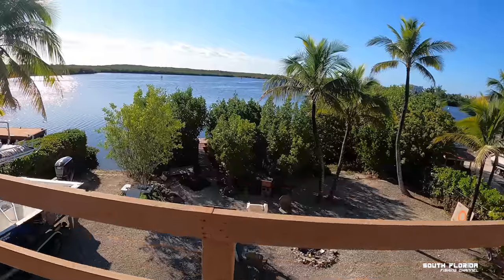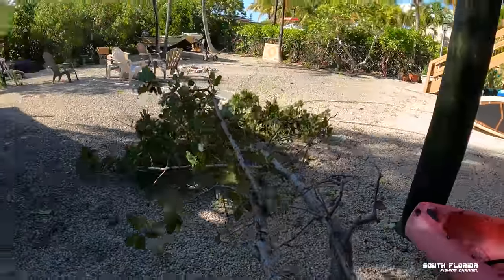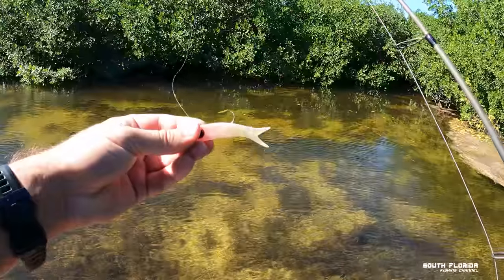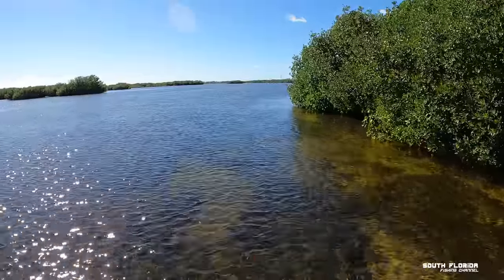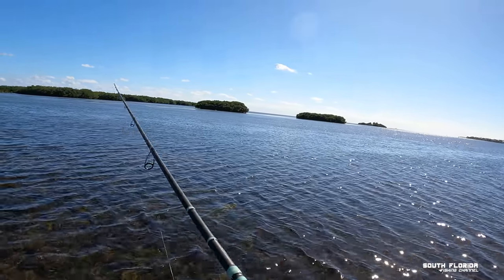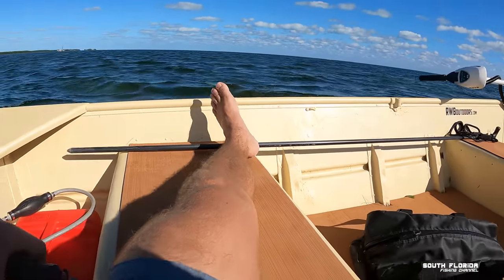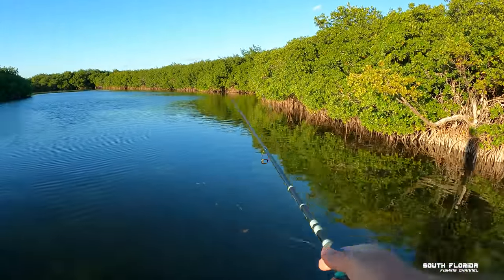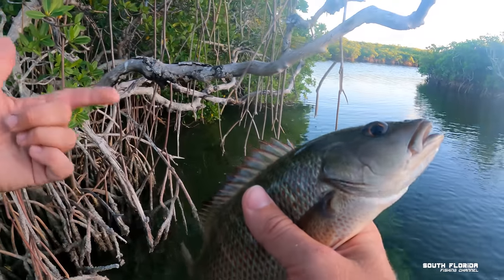Fishing the Florida Keys on my Jon Boat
After 2 years my Jon Boat FINALLY is ready for Fishing 🐟

Today we're fishing the Florida Keys on my Jon Boat and trying to catch mangrove snapper. We are in Key Largo, which is part of the upper keys

Mangrove fishing is a ton of fun and I haven't done much of it so this fishing trip is a learning curve for me. It's also the first time I'm actually taking my Jon Boat fishing in the Florida Keys back country

Heiko Winkler
100100 Overseas Hwy
PO 370697

and watch me open it on Live Stream. I stream every Wednesday at 8pm EST on this YouTube channel.

Jon Boat fishing is a lot of fun because you can get into the very shallow flats on the Florida Keys. You can also get deep into the mangroves without hurting your boat since it's made of aluminum!

I'll catch ya'll on the next South Florida Fishing Channel episode
Cheers!